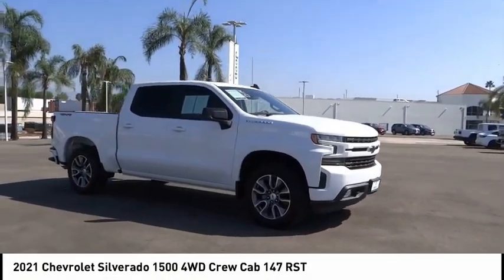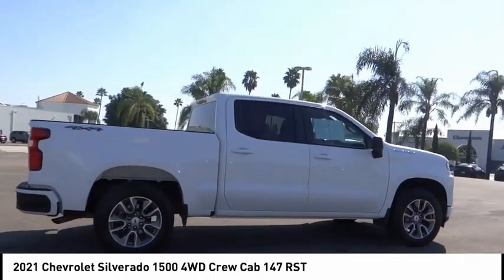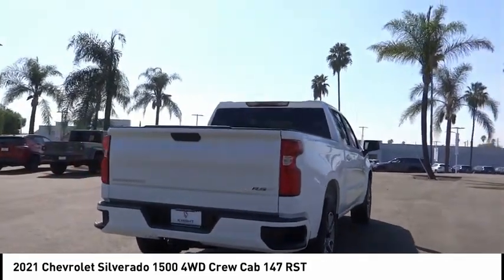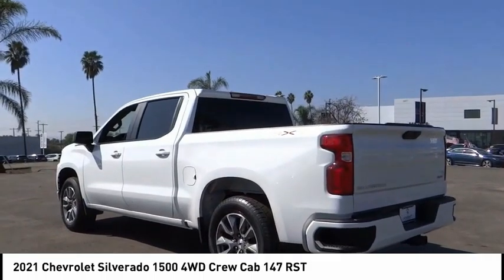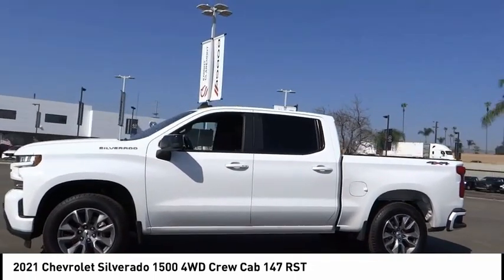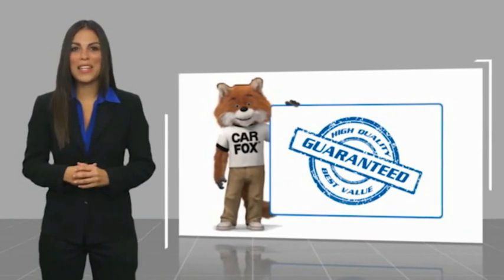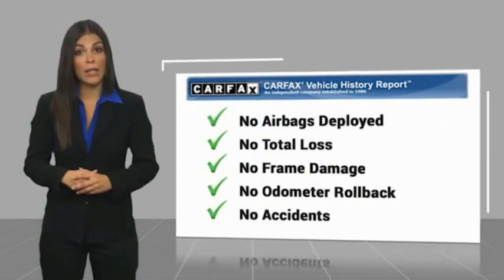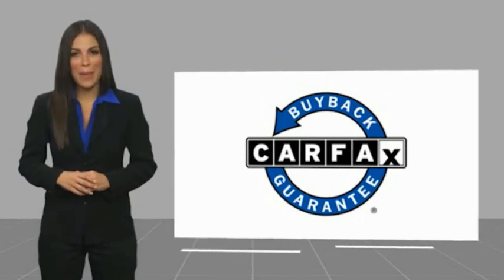2021 Chevrolet Silverado 1500 CLAREMONT MONTCLAIR LA VERNE POMONA UPLAND ONTARIO SAN DIMAS C1146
2021 Chevrolet Silverado 1500 4WD Crew Cab 147 RST

Knight Claremont CDJR
620 Auto Center Dr.

2021 Chevrolet Silverado 1500 RST Clean CARFAX. 8-Speed Automatic, 4WD, Black Cloth. At Knight Claremont Chrysler Dodge Jeep Ram, we focus on what ??s really important ?? your experience. We do all the research so that you don ??t have to. You can rest assured knowing that we have taken everything into account to ensure that you are receiving the best price for your used vehicle. Knight Claremont wants to be ??YOUR ? Chrysler Dodge Jeep Ram dealer.